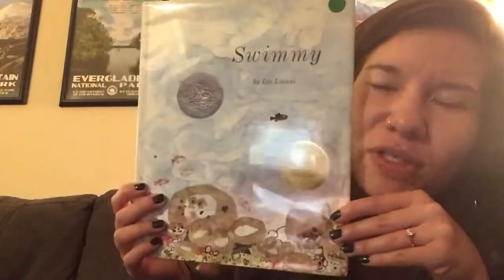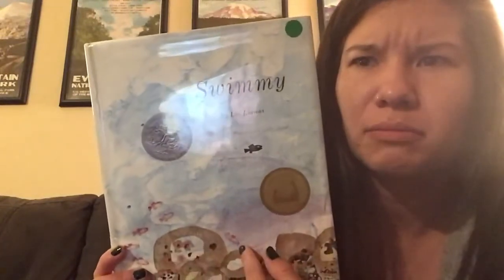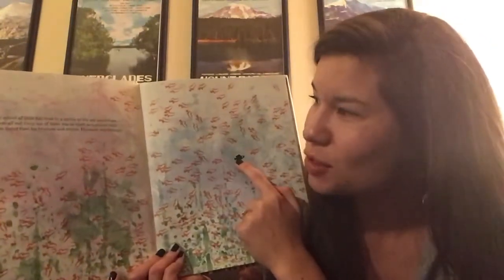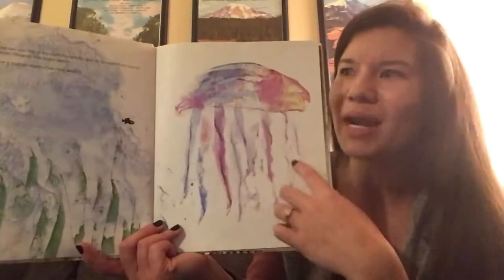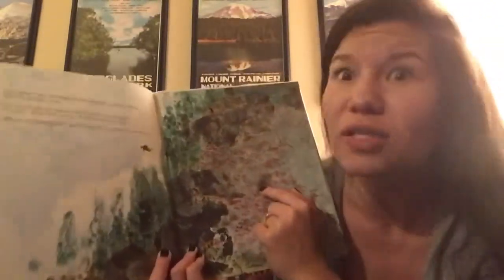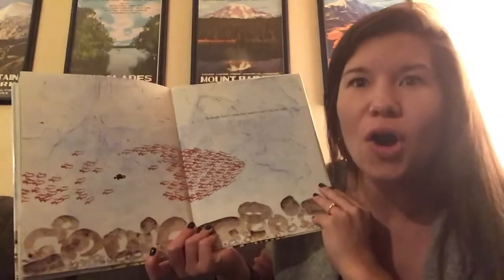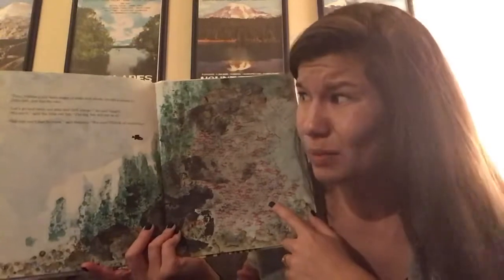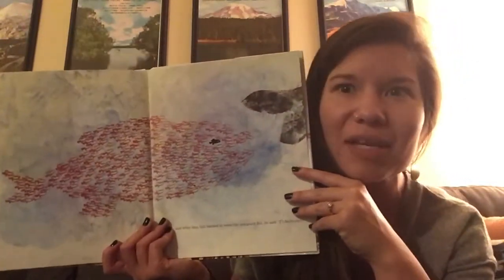Read Aloud: Swimmy (Collaboration)